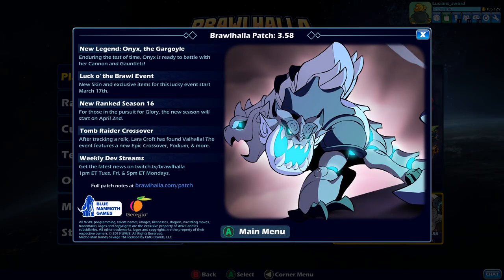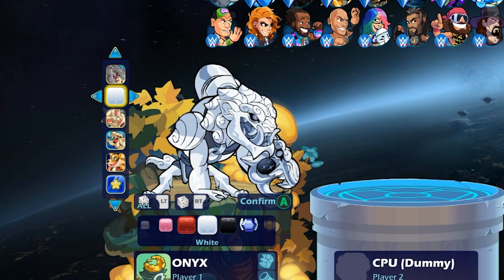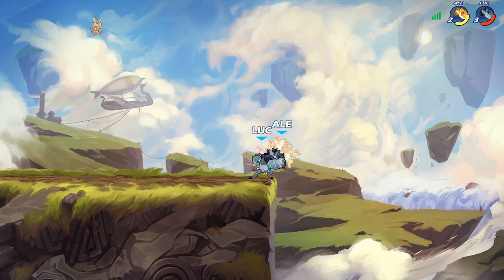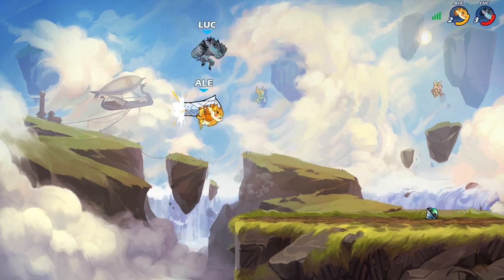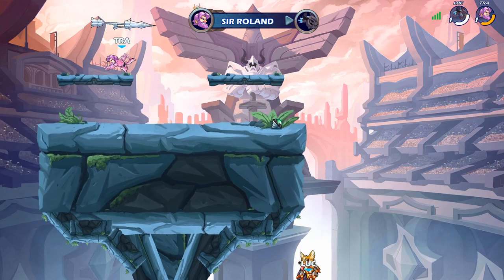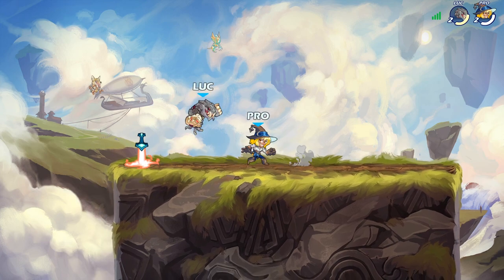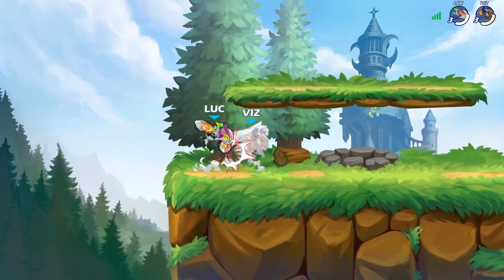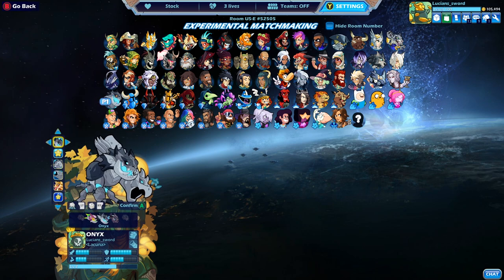ONYX • ALL SKINS 1v1 Gameplay & First Impression